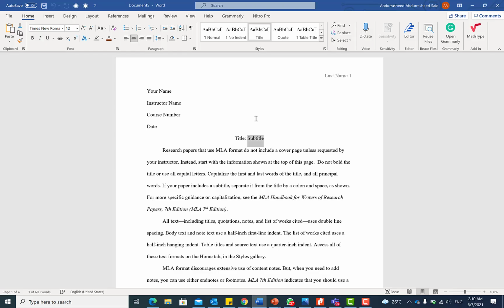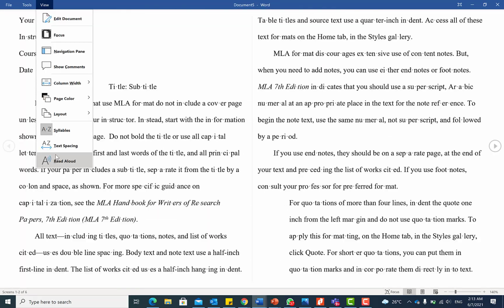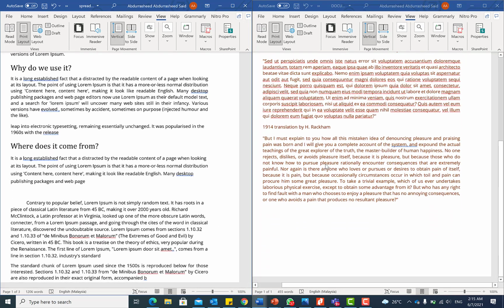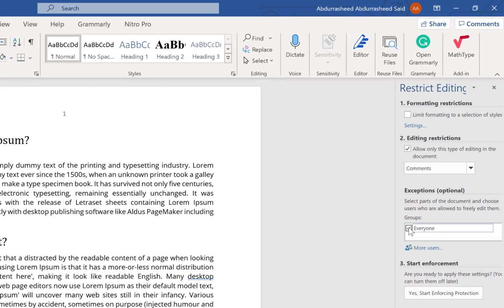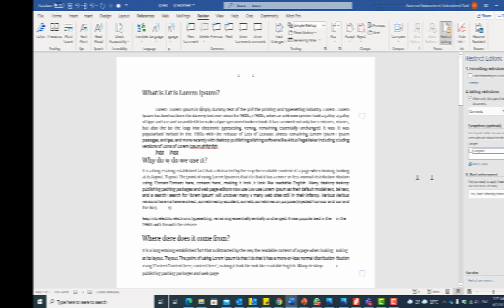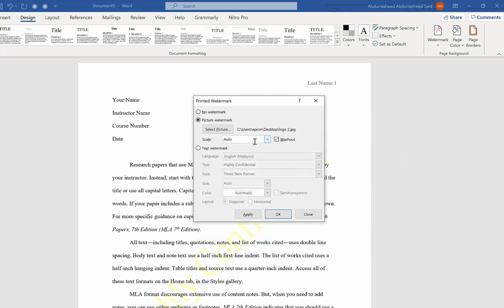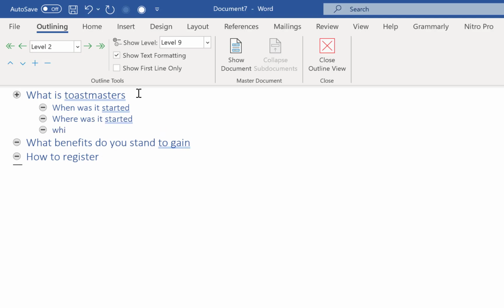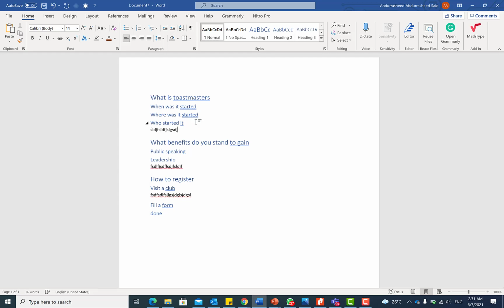5 Microsoft Word Ultimate Tips [Part 9 of 10]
In this video, I shared five (5) more cool tips and tricks on how to use the Microsoft word. The tips include how to use the read mode, compare documents side-by-side, lock a document and allow only comments, add watermark and use the outline view. Feel free to apply the tips and tricks to take your writing to the next level.